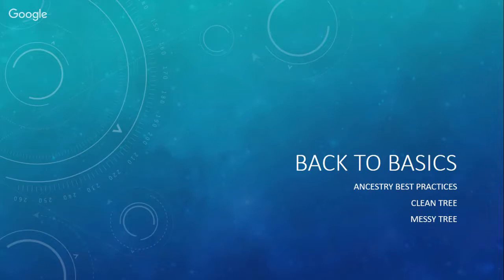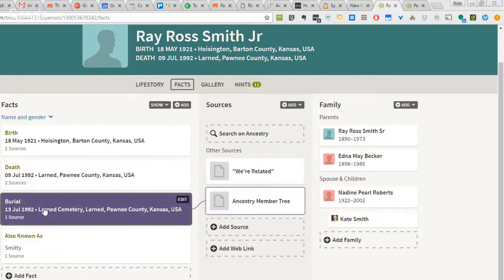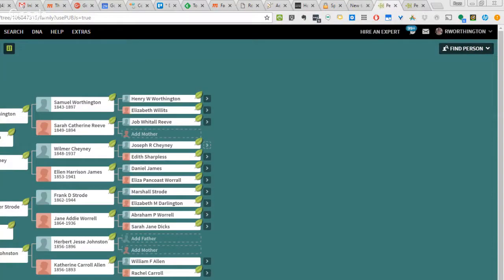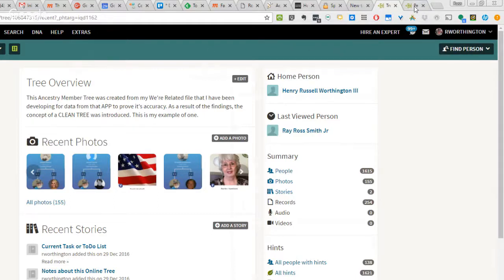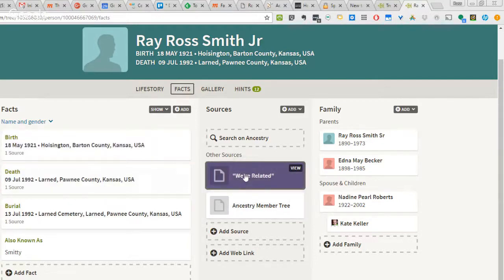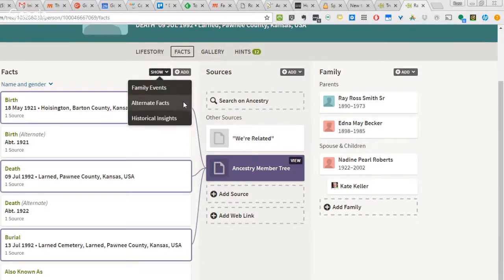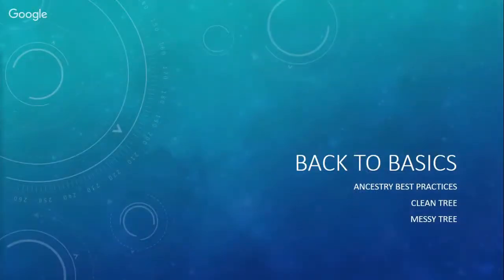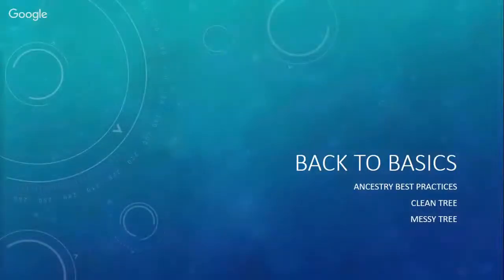Back2Basics - Clean vs Messy Online Tree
Compare a "Clean" online tree to a "Messy" online tree.

This started with a couple of discussions while working my my We're Related Project. I was reminded of A Video, by Crista Cowan called the Best Practices for Attaching Records to Your Online Tree

I recommend that you watch that video to be the basics for this discussion.